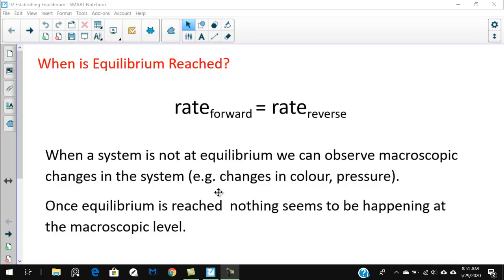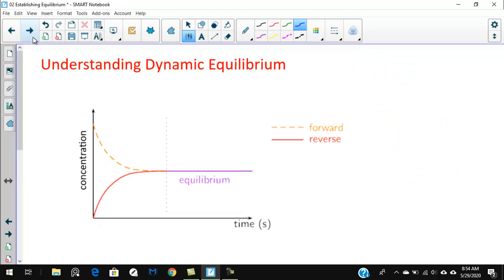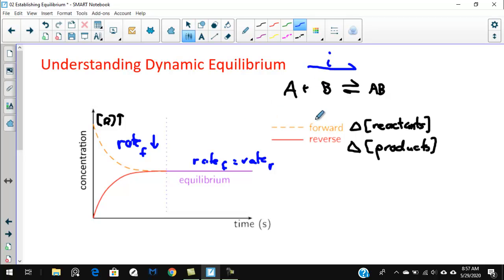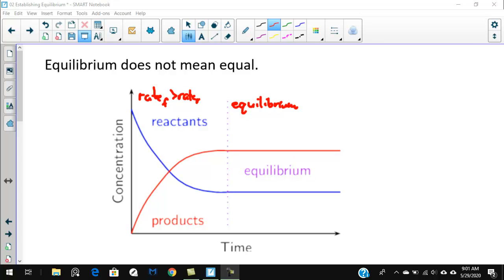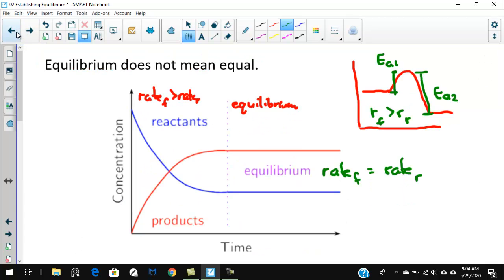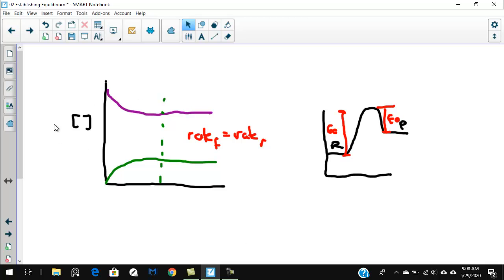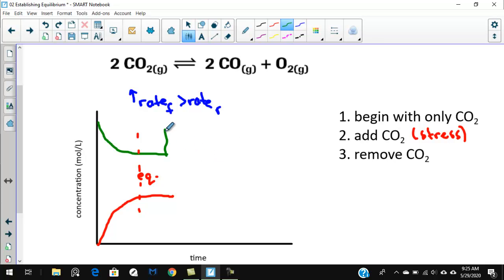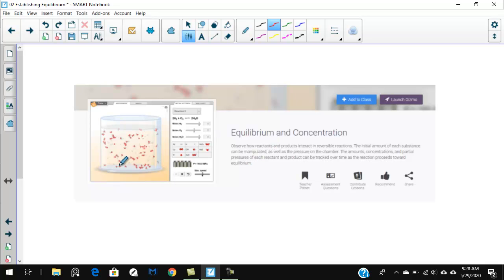SCH4U Lecture 02 Representing Equilibrium